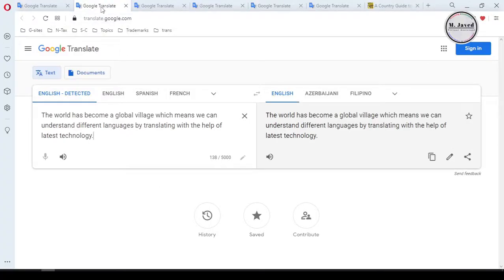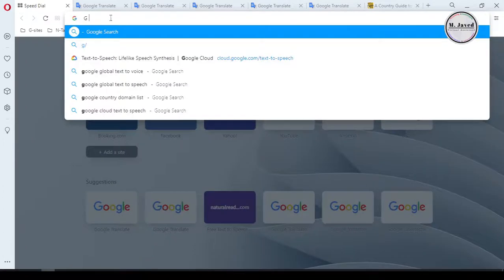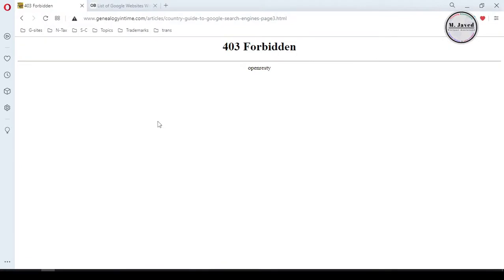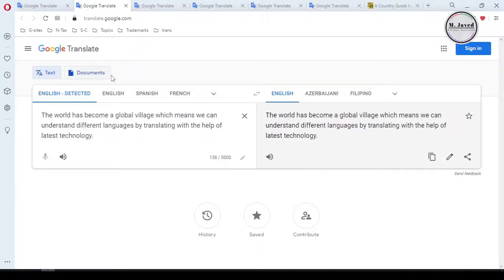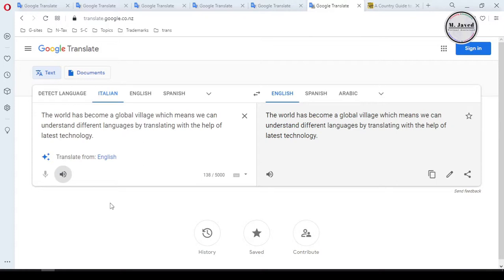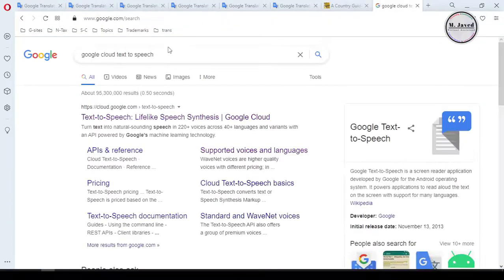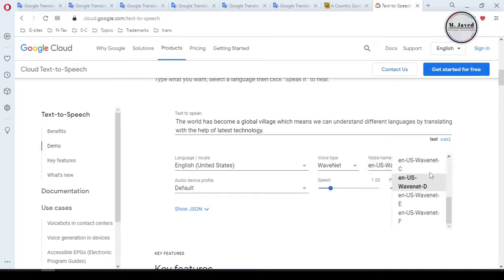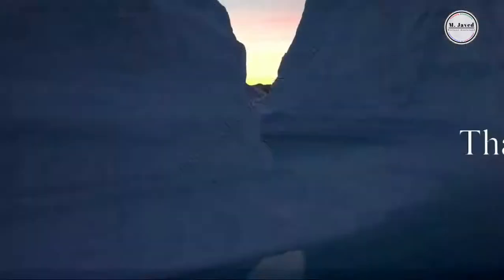Google Translate | Change Accent and voice from male to female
In this tutorial, we will see whether how we can change accent and voice of google translate form male to female.

00:05 Intro
00:50 Google Translation Accents
03:25 Changing voice from Male to Female

- The music i have used in my tutorial has been taken from youtube music library named "Friendly Dance - Nico Staf" & "The_Shade"